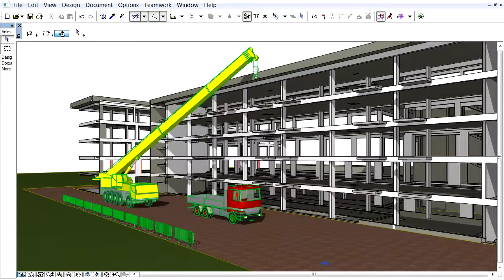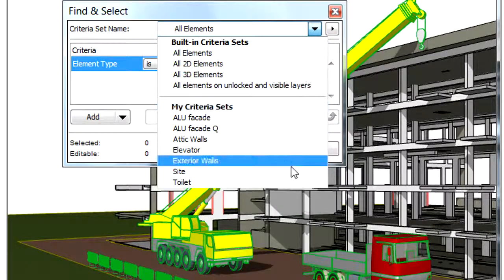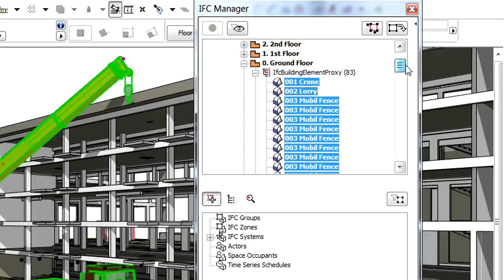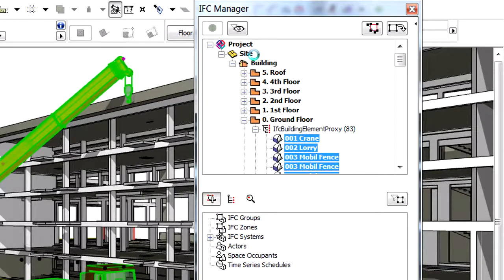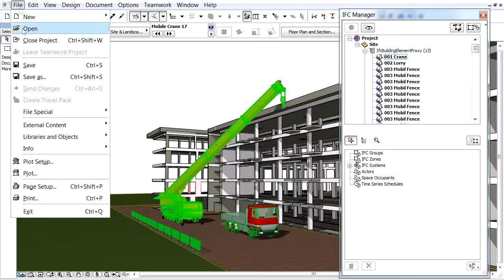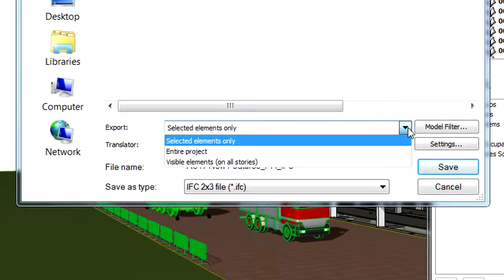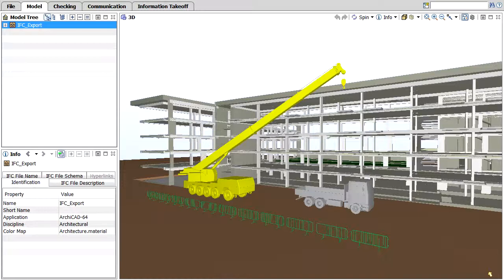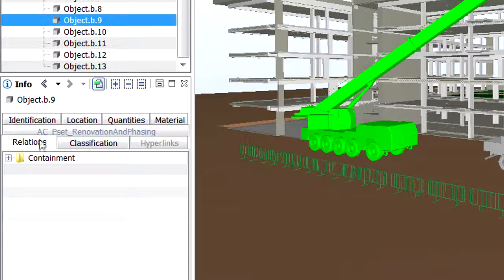Site context definition in ARCHICAD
This video clip explains how to define the site context element in an ArchiCAD project.
In ArchiCAD, all elements are assigned to their building story location (the so called 'Home Story') by default. The default containment relation can be modified easily if required.